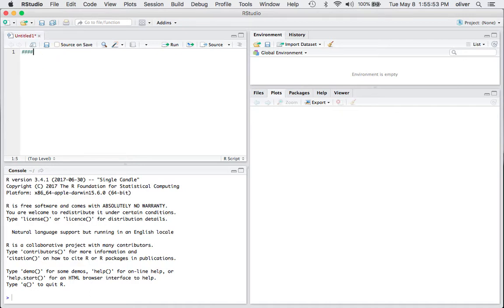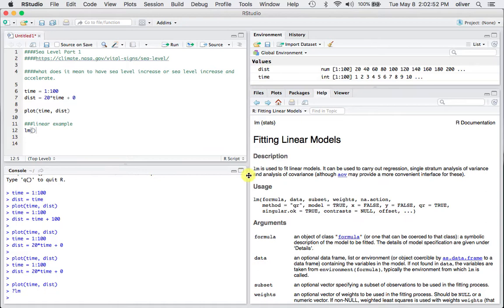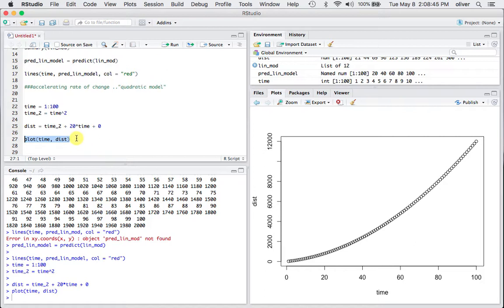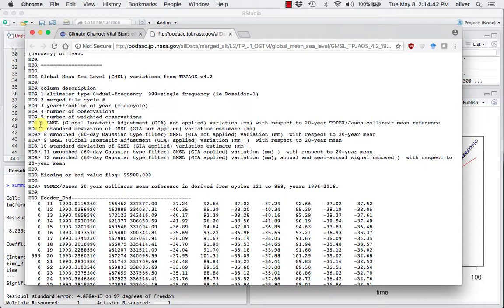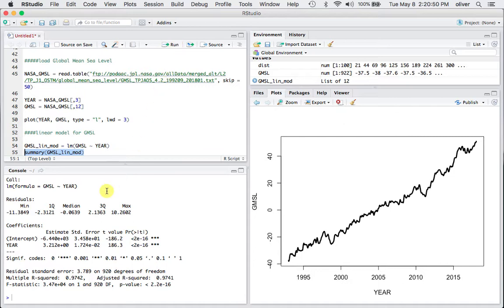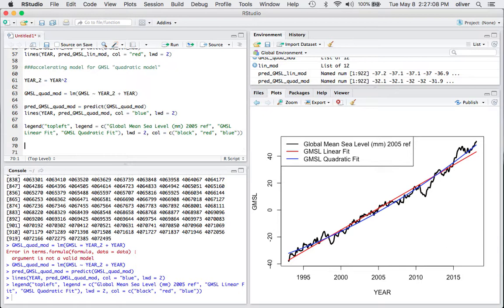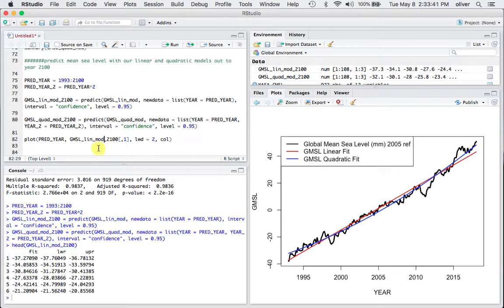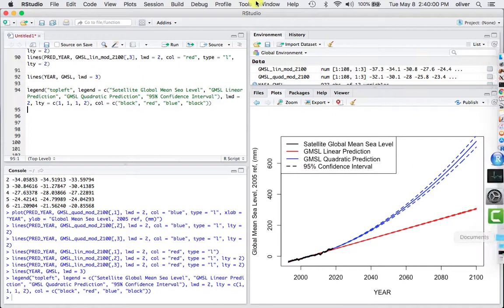Sea_Level_Records_I